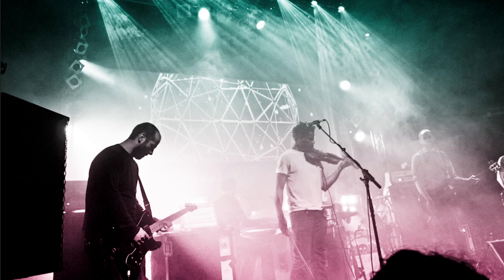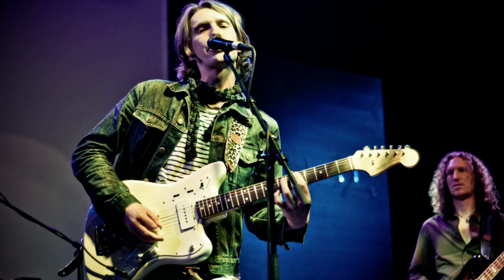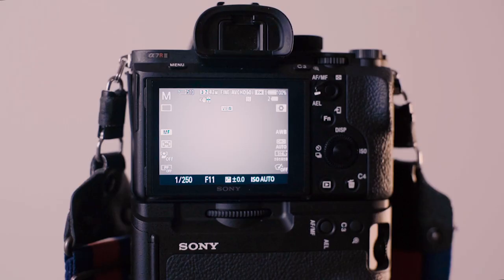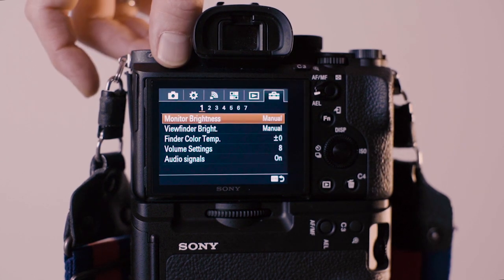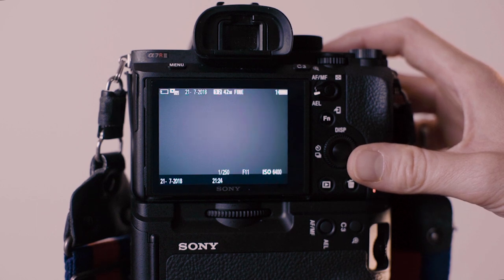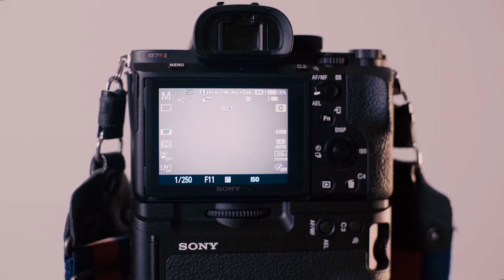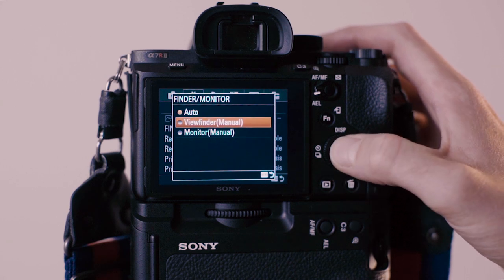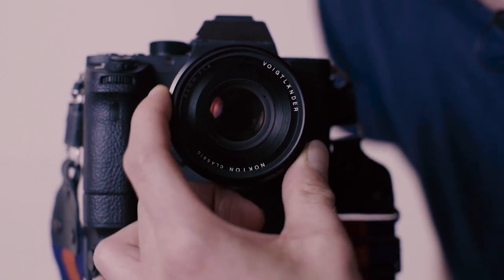this is the best camera setting for concert photography on a sony a7rII / sony a7III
If've been a concert photographer for over 8 years now and this is by far the best camera setting for all my sony gear.

Sony a7rii
Voigtlaender 35mm E-Mount
Filmed this review on: Sony a7iii
with this lens
and this microphone

Thanks for being here. I know your time is valuable, so I'll keep it short. My name is gerhard kuehne and i'm a freelance photographer from hamburg germany. i mainly do portrait and concertphotography. I love sharing what I'm learning, how I'm growing, and how I'm failing.